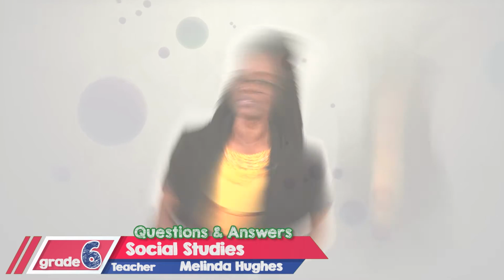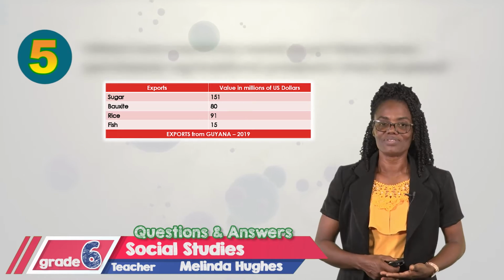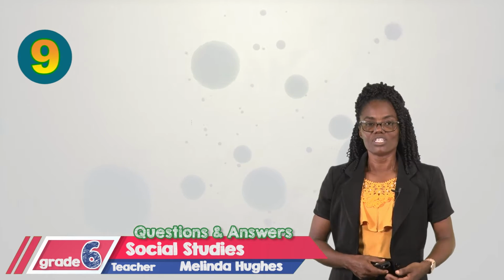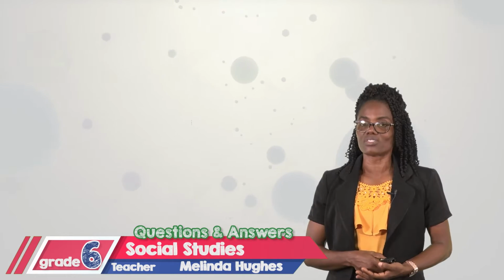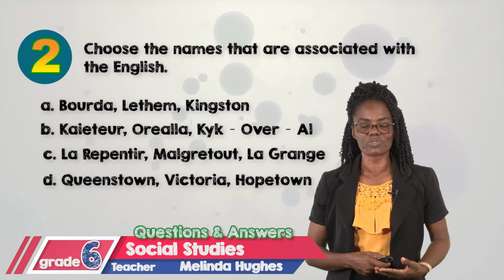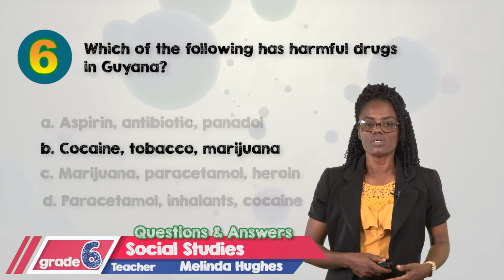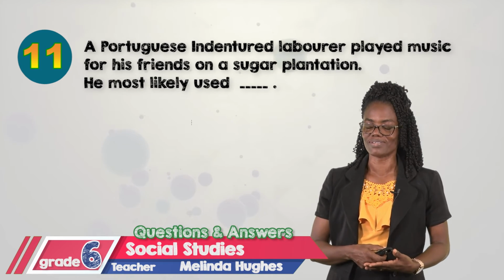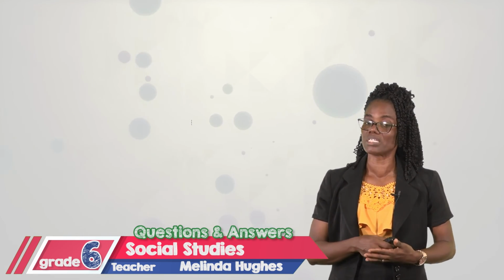Social Studies - Grade 6: Questions and Answers - Multiple Choice Pt. 3